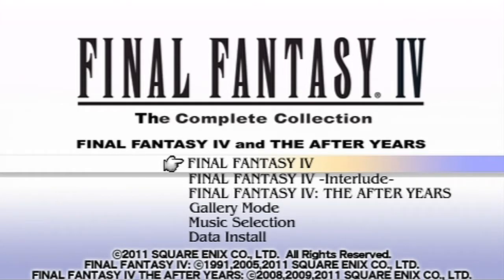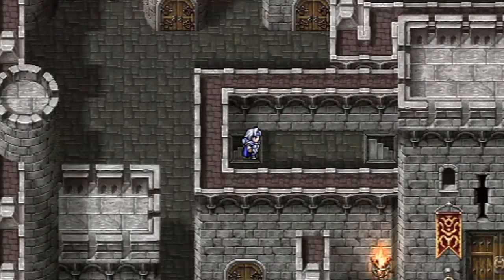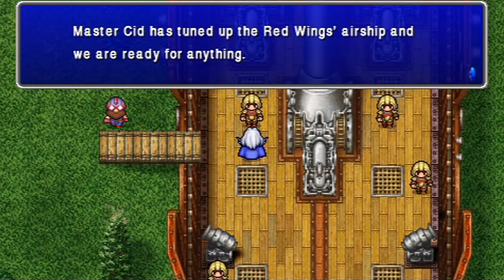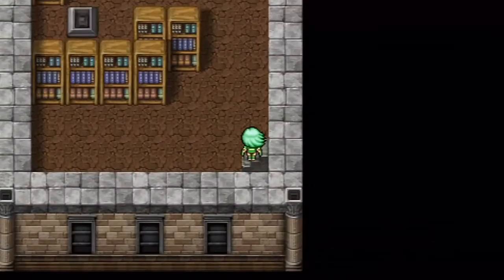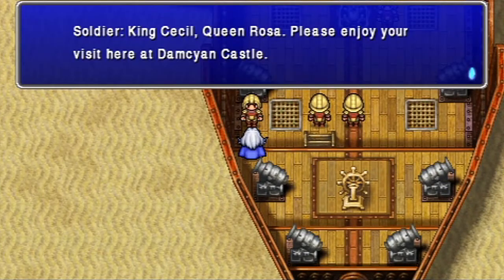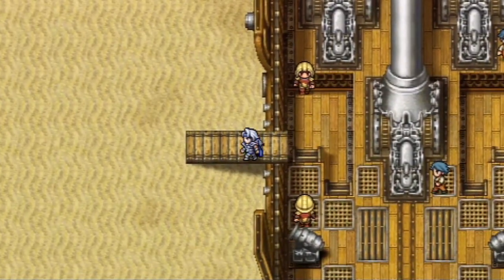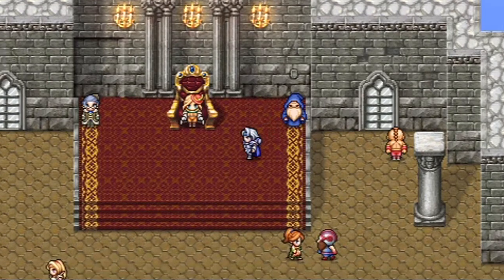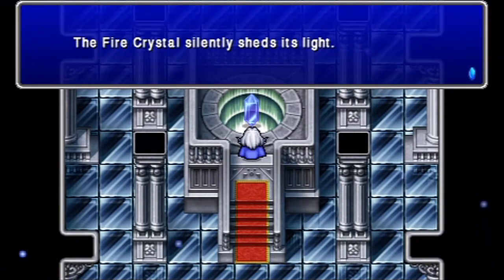Slice of Gaming - Final Fantasy IV Complete Collection (Interlude) - Part 1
The Interlude is a new part of the FFIV series that takes place in between FFIV and The After Years. Since this is completely new, this will be a completely blind run. PLEASE DO NOT POST SPOILERS!

We kick off the Interlude by having a celebration at Damcyan, which has been rebuild thanks to everyone's efforts. However,  we seem to be missing a few guests. Where is Rydia and Edge?